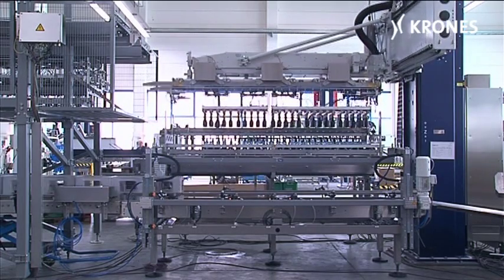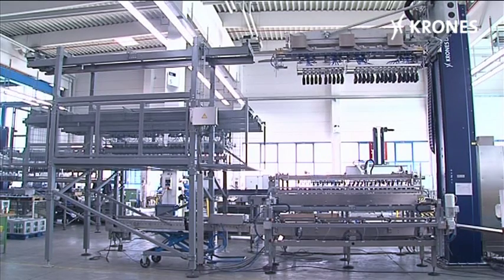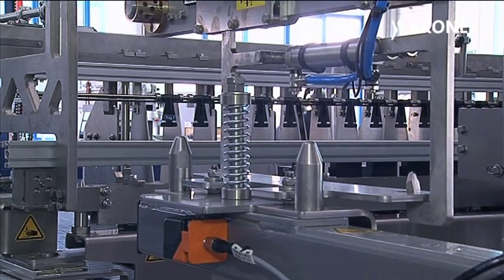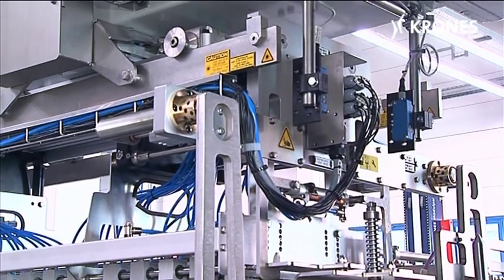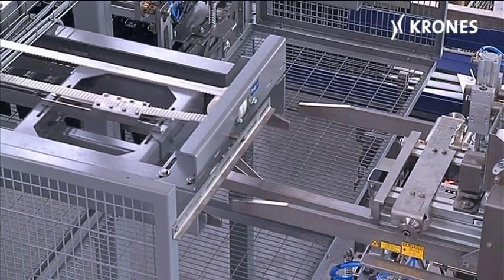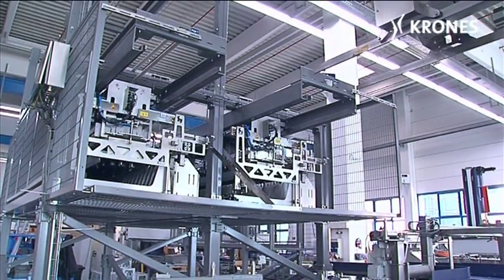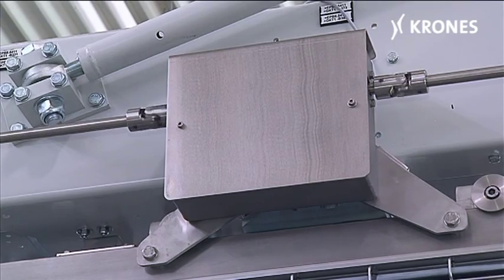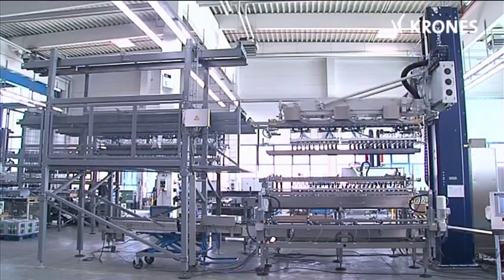Krones Linapac II Fully automatic handling part change-over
For each dress variant, insertion frame, guide plate cage, vibrator and gripper head are grouped together in a single unit. The entire change-over routine for the handling parts is extremely quiet and gentle, as well as providing process-dependable and very accurate movement to the correct positions, enormous time savings, and concomitantly enhanced machine or line efficiency.